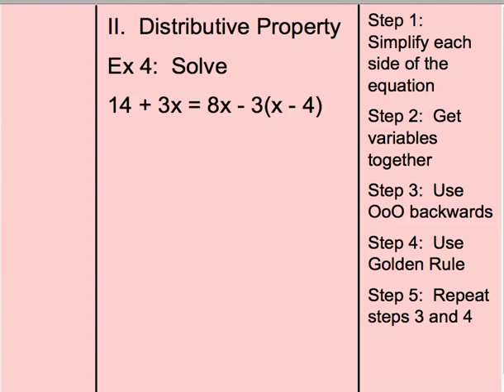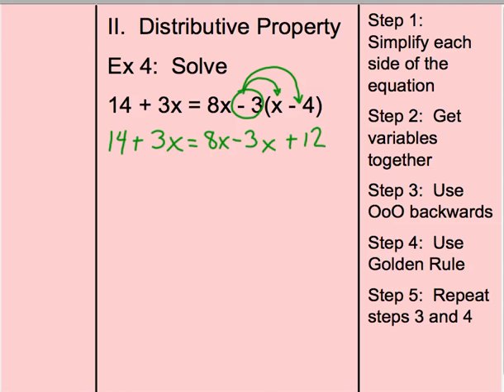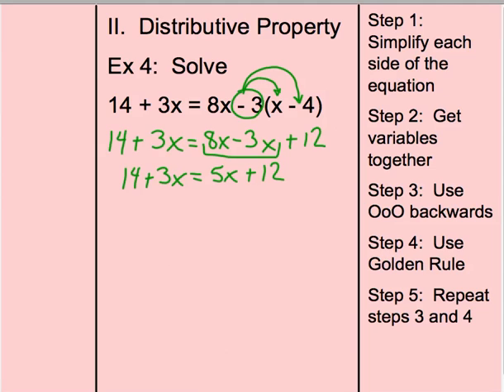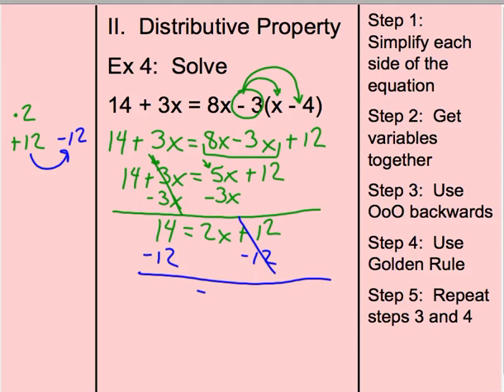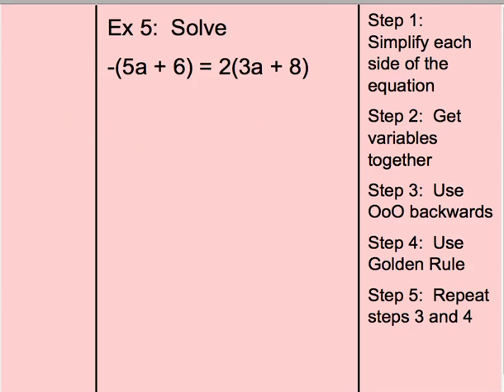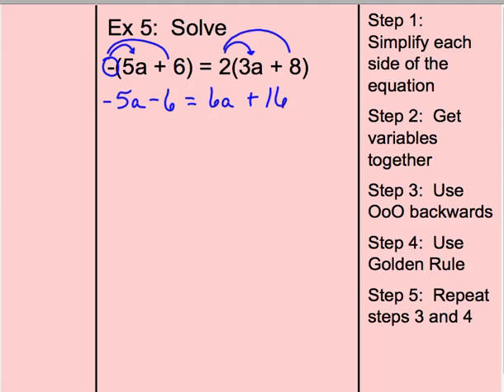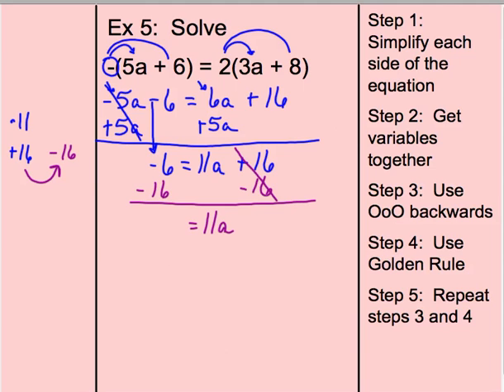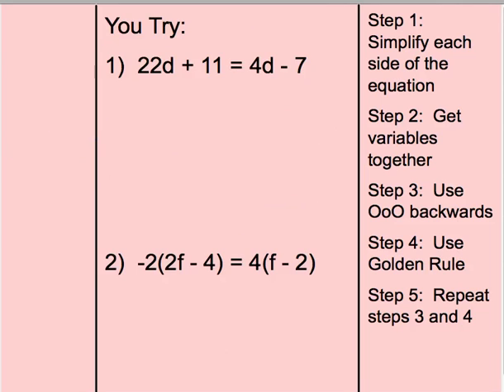Solving Equations with Variables on Both Sides and Distributive Property